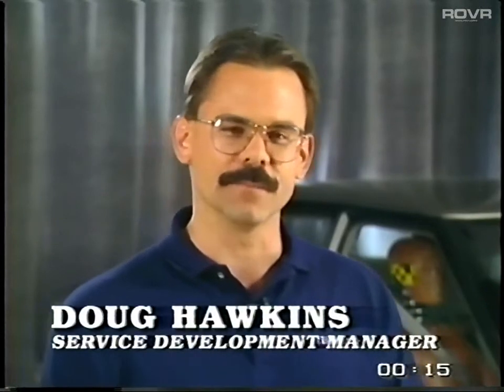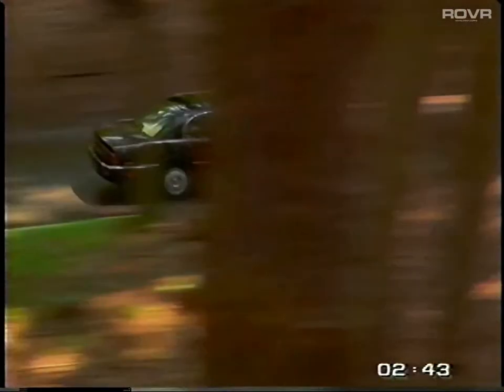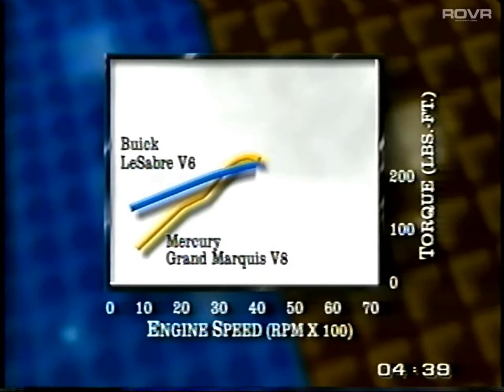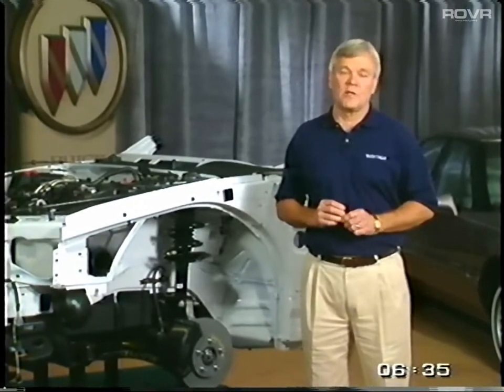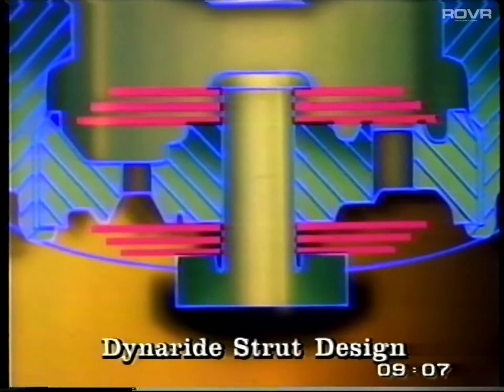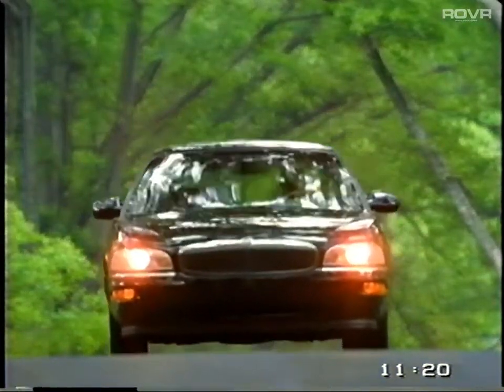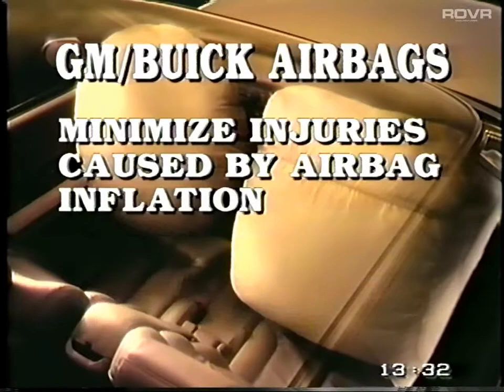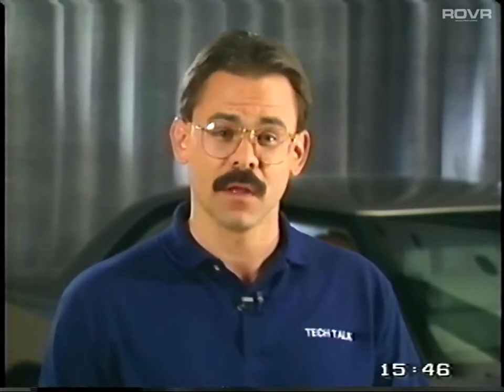Buick (US) - 1997 Tech Talk - Engines, Dynaride Suspension and Occupant Safety (1996)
Buick (US) - 1997 Tech Talk (1996)